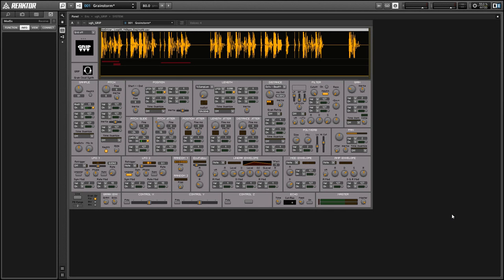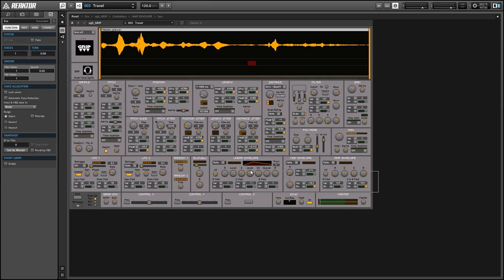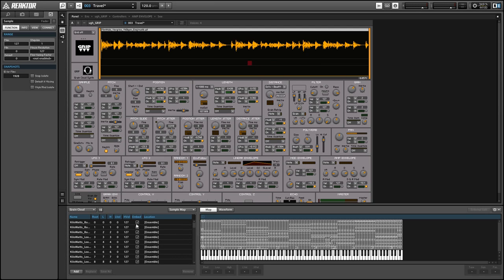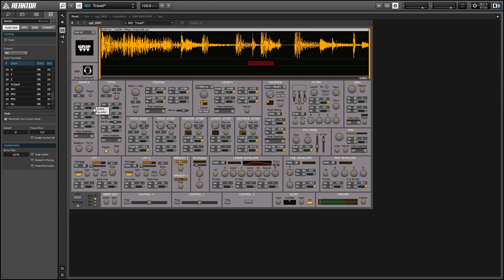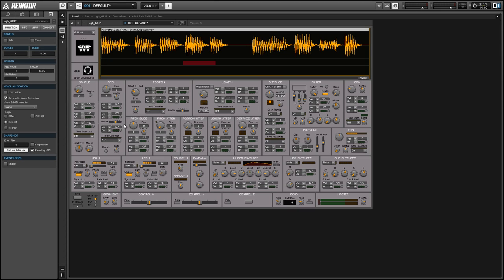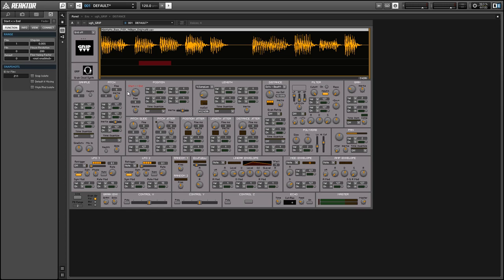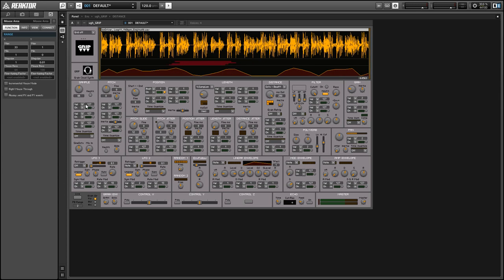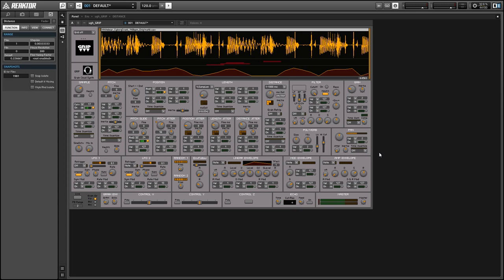NI Reaktor User Library - GRIP Tutorial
In this video, I showcase GRIP, a relatively new ensemble from the Reaktor User Library.

GRIP polyphonic grain cloud synth for NI Reaktor
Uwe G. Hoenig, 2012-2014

Help and contact
See the "B" panel of GRIP or here for a quick guide:

GRIP
• is an instrument between sampler and synth
• is based on Reaktor's Grain Cloud module
• is a late successor to my "Travelizer" from the NI library
• offers a nice set of samples and presets
• can be played polyphonically from a MIDI keyboard or other controllers
• produces a great variety of sounds, depending on the samples and settings
• offers extensive and some rather unique modulation possibilities
• can also be used with live audio input

Some tech specs
• granular synthesis based on pre-loaded samples or live input
• up to 30 simultaneous grains per voice
• granular parameters include pitch, pitch slide, position, legth, distance, gain, envelope and various jitter parameters
• can use stereo samples or stereo live audio in, signal path is stereo throughout
• LP/BP/HP filter
• two LFOs, polyphonic
• four envelope generators, polyphonic
• one envelope follower, polyphonic
• two random generators, polyphonic
• a reverb (taken from "Prism"), polyphonic (yes!) and with modulatable reverb time
• a simple delay effect with feedback
• the panel includes many LEDs for visualizing the modulations, this layout is made for six-voice polyphony

Requirements
• Reaktor 5.9.0 or newer
• GRIP can be quite CPU-intensive; reduce the instrumet's voices if you encounter crackles etc.
• a current-generation i5/i7 cpu is recommended for 6-voice polyphony (GRIP's default)